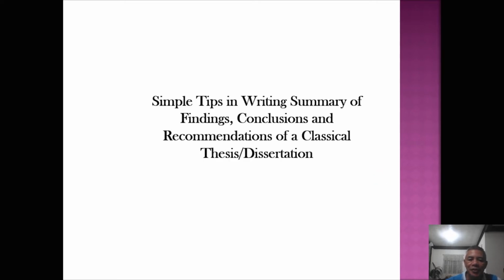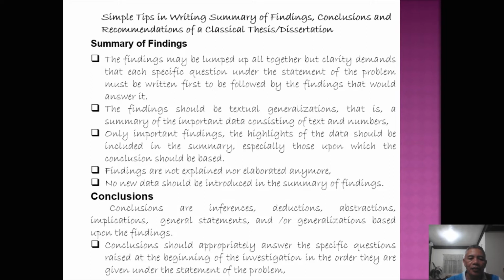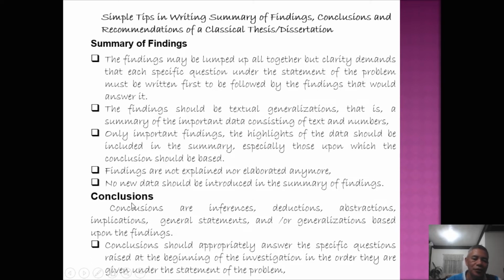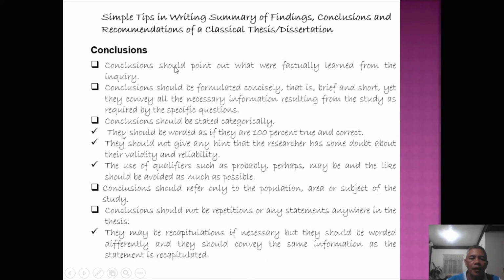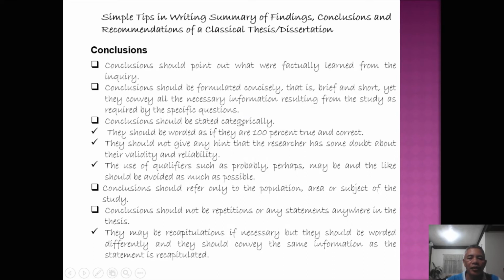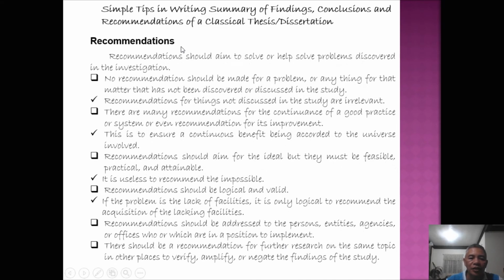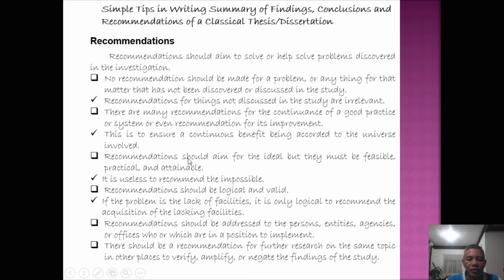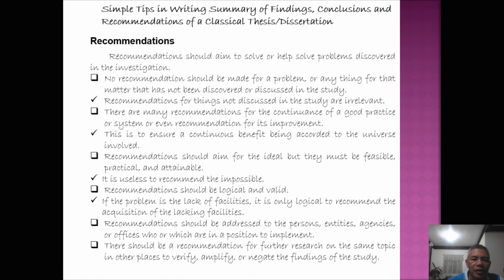Simple tips in Writing Chapter 5 of a Classical Thesis or Dissertation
This is a video that provides tips in writing Chapter 5 (Summary of Findings, Conclusions and Recommendations) of a classical thesis or dissertation